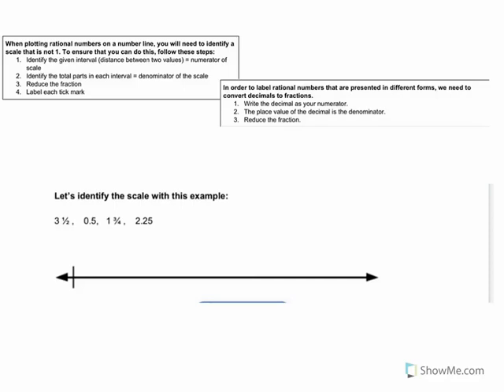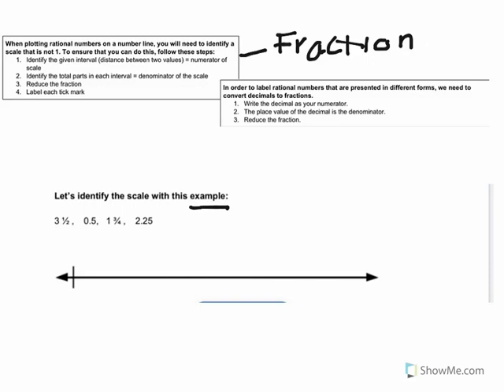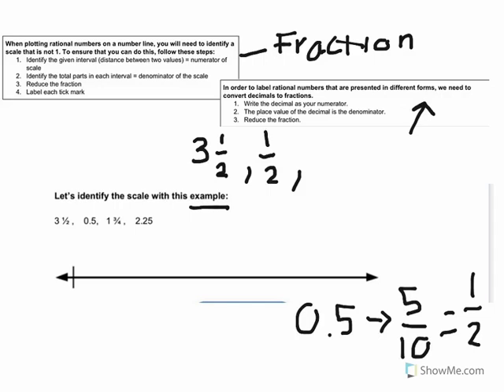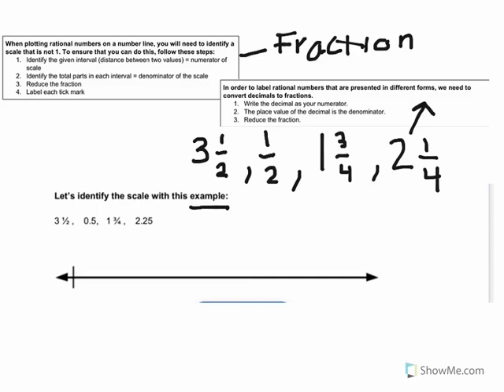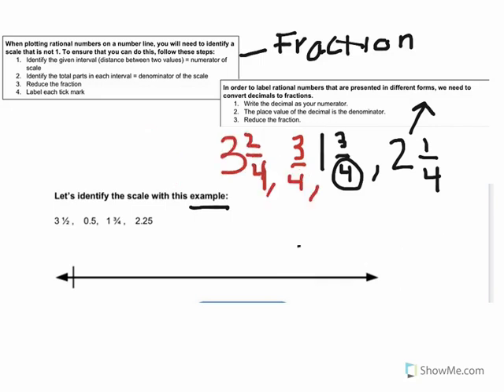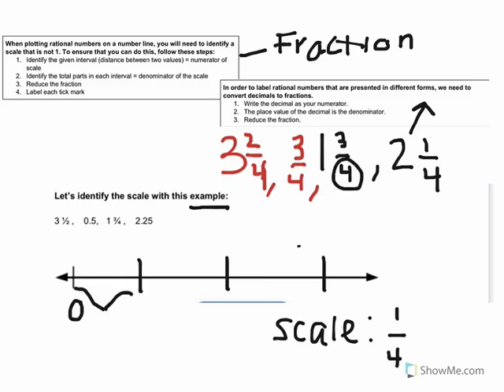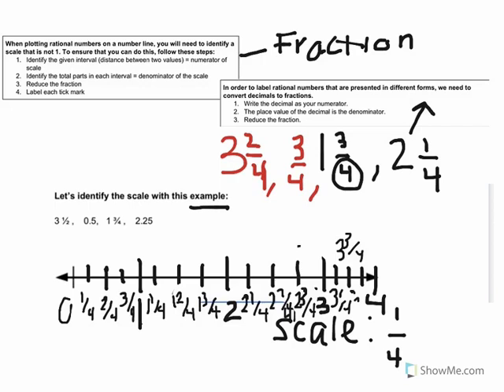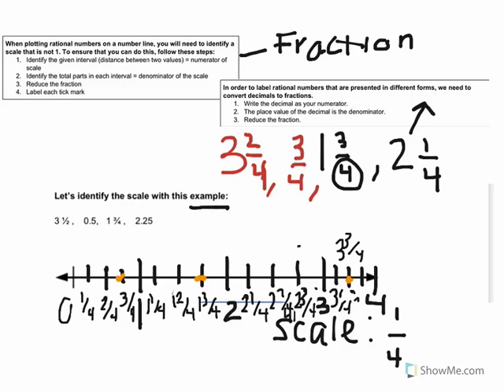September 10, 2020